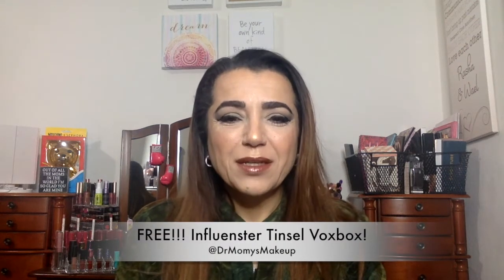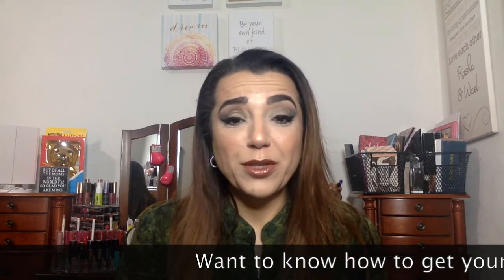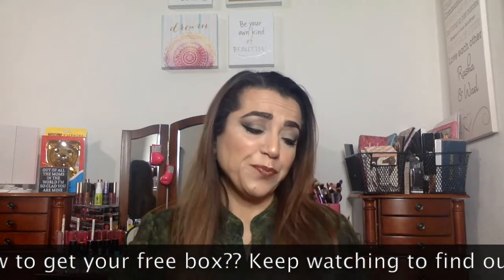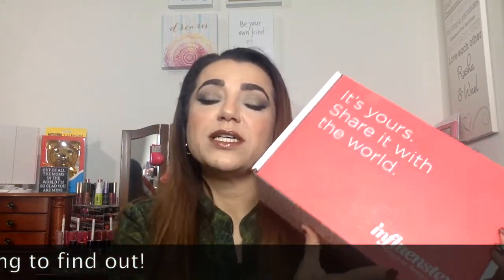FREE!!! Influenster TINSEL VOXBOX!!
This is the @influenster TINSEL Voxbox! I received this for free to review. Influenster is where you can go to review products and based on how engaged you are you receive free products to review and share on IG and other Social Media.